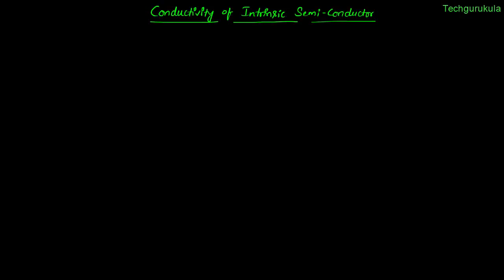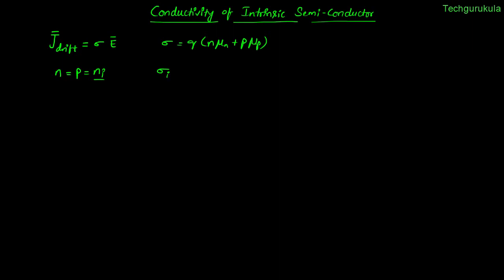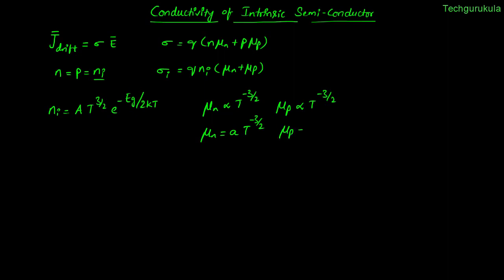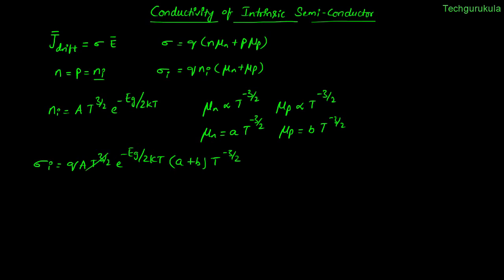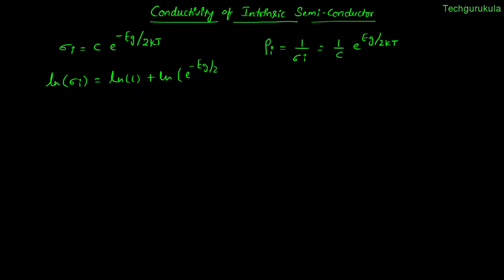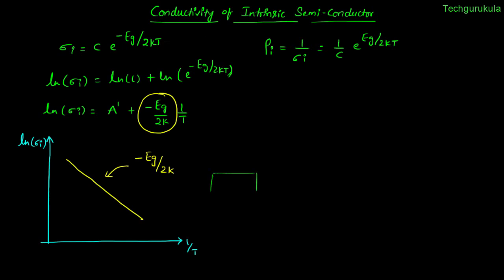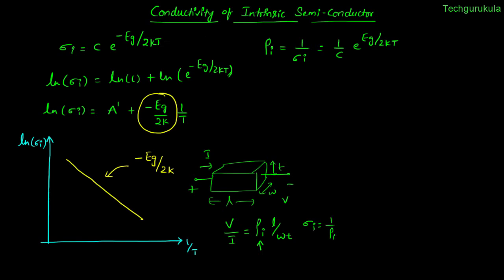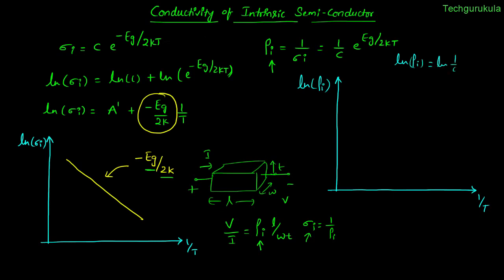Electronic Devices Conductivity of intrinsic semiconductor